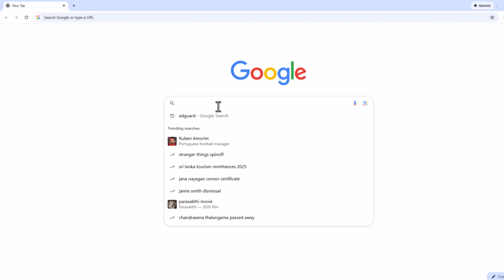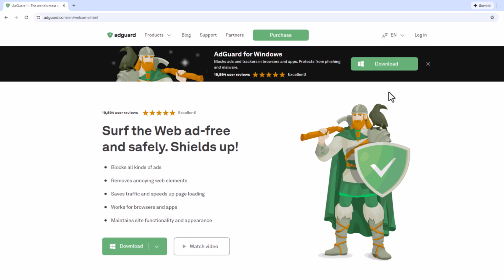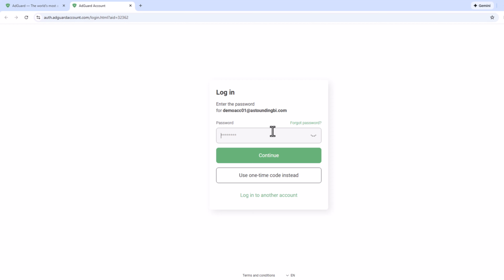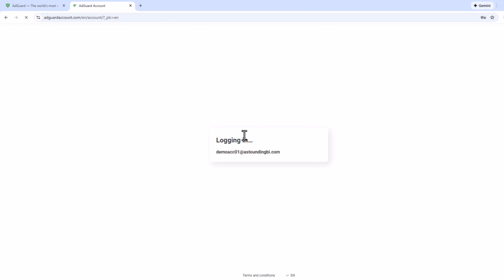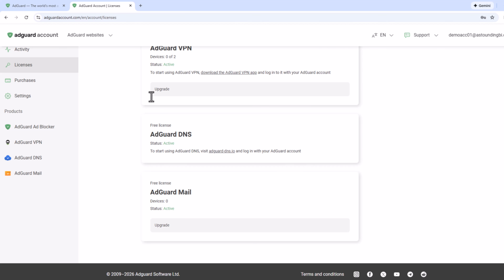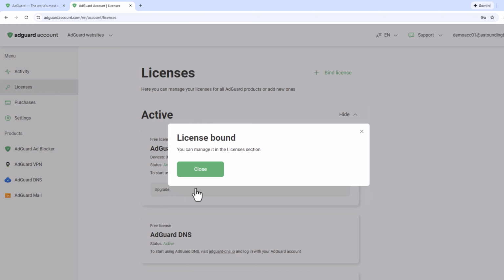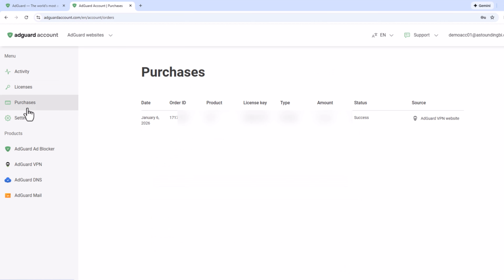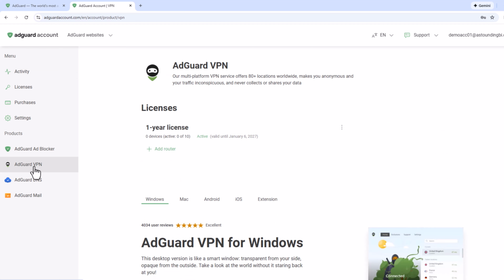How to Bind Your AdGuard VPN License to Your Account (Step-by-Step Demo) | ADB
Struggling to activate your AdGuard VPN? In this 4-minute tutorial, I'll walk you through binding your VPN license key to your AdGuard account – from login to success! Perfect for beginners staying secure online.

**Timestamps:**
00:00 - Intro & Greetings
00:37 - Search & Login to AdGuard
02:05 - Go to Licenses & Bind Key
02:42 - Enter License (Starts with VPN prefix)
03:10 - View Purchases & Activity
03:34 - Outro

 **Why AdGuard VPN?** Blocks ads, trackers, and keeps you private. Bonus: Free AdGuard DNS license included!

Stay protected. Stay secure!